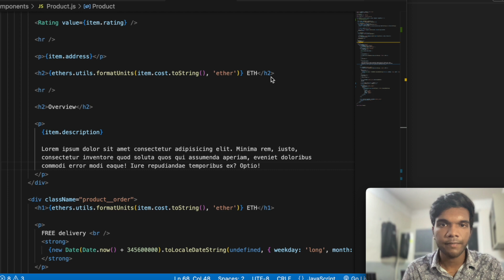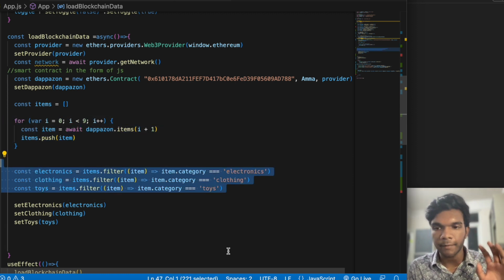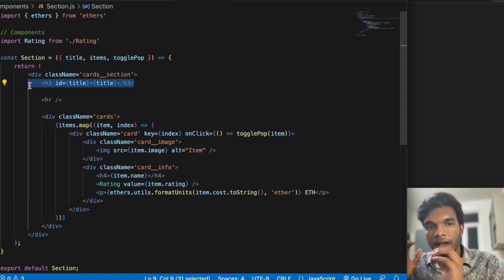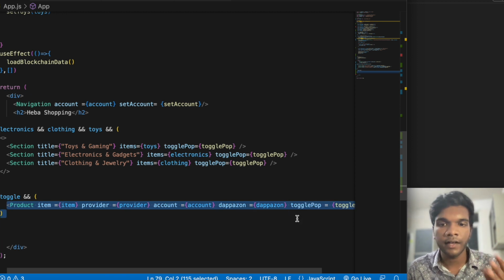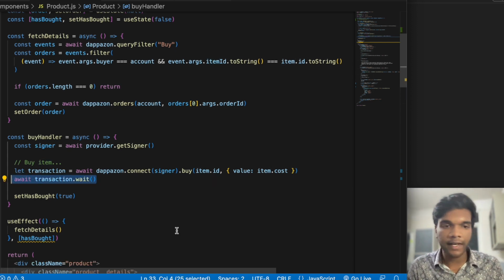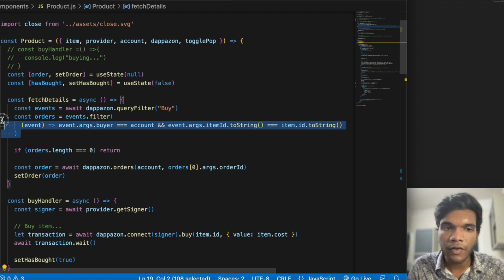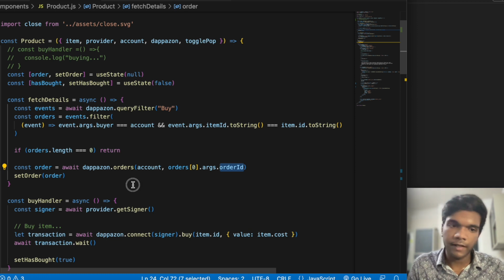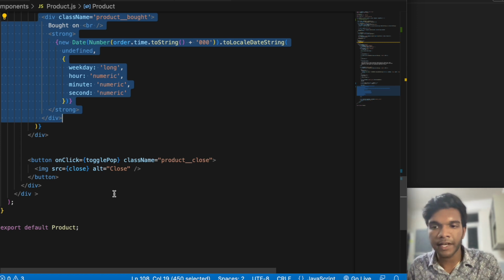Bridge the front end with Blockchain smart contract